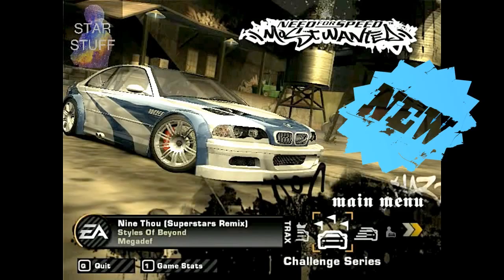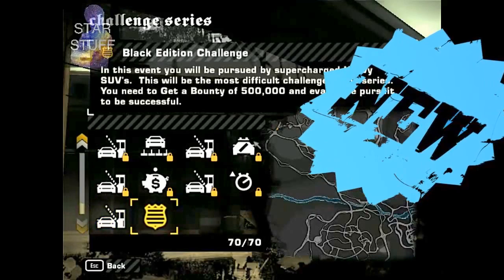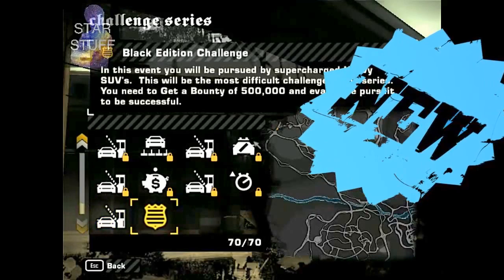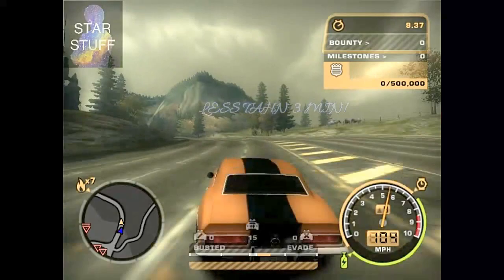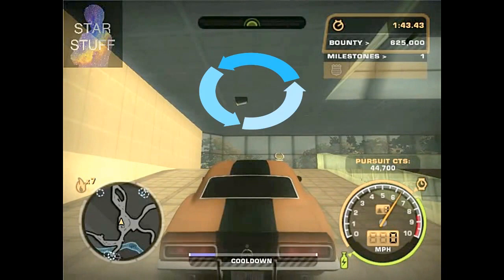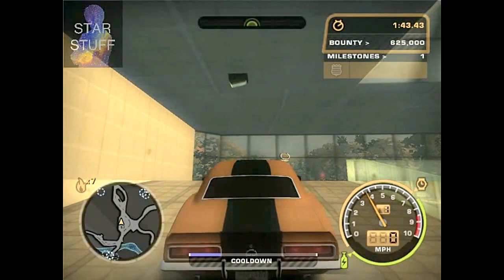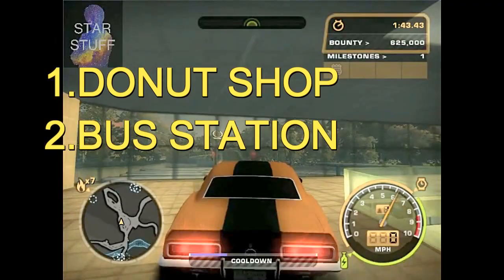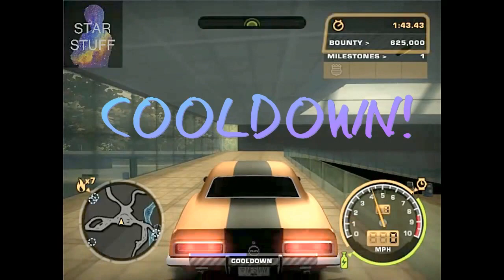NFS Most Wanted Black Edition Challenge~Quick Escape 🔥 Heat Level 7 🔥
Escape and Cooldown in less than 3 Minutes!
NFS Most Wanted Black Edition
CHALLENGE SERIES: Black Edition Challenge #70
Escape Heat Level 7 - Highest Heat Level without Mod